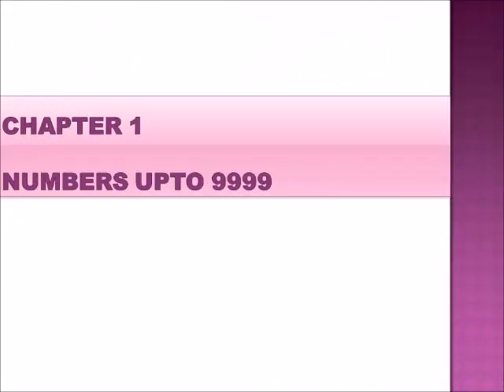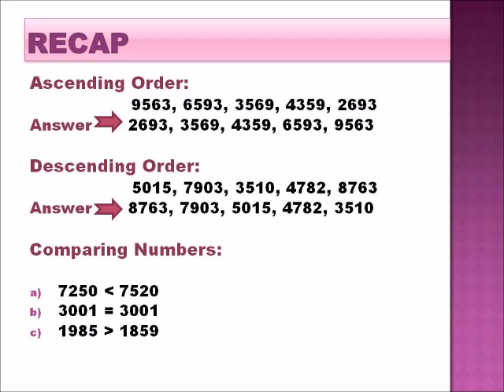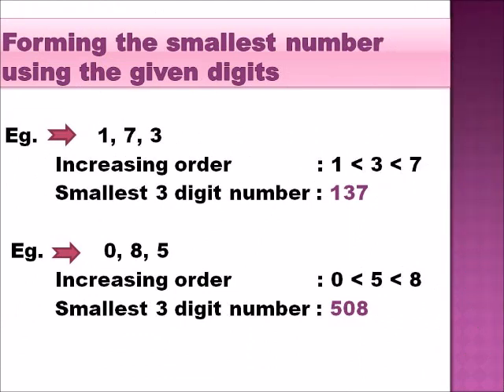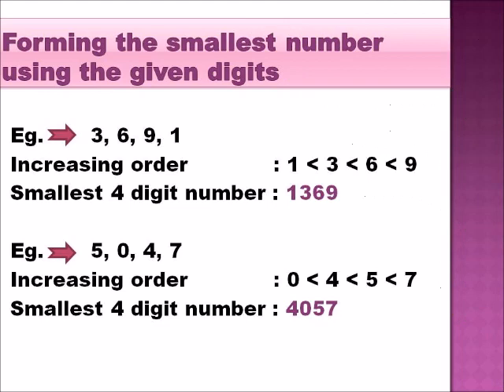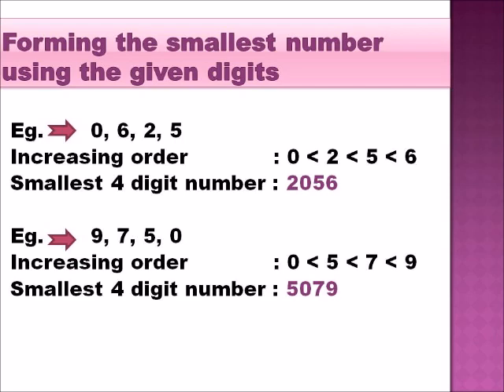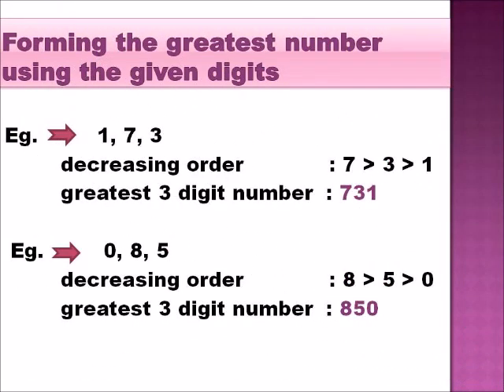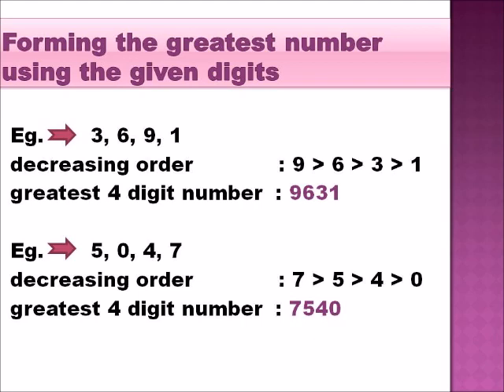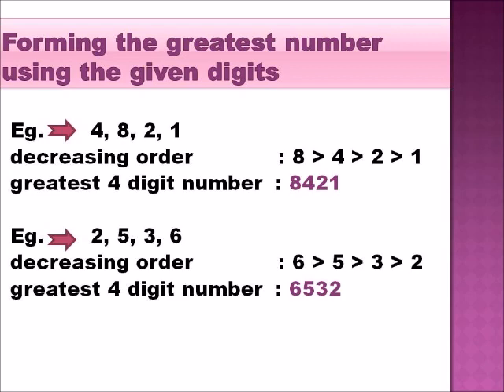Grade 3 - Session - 3 - Maths